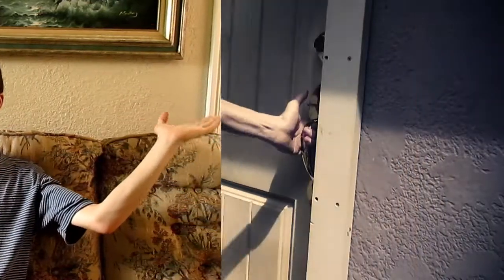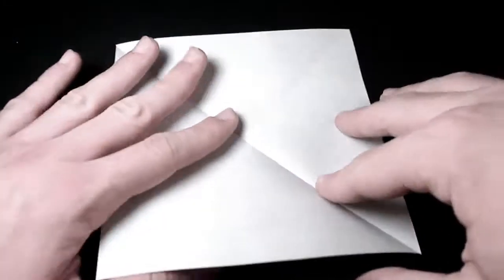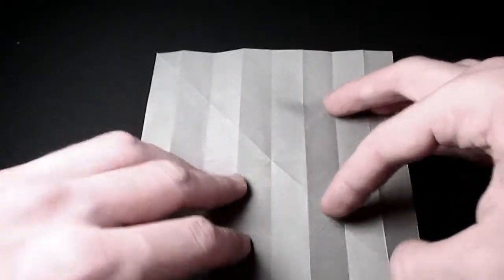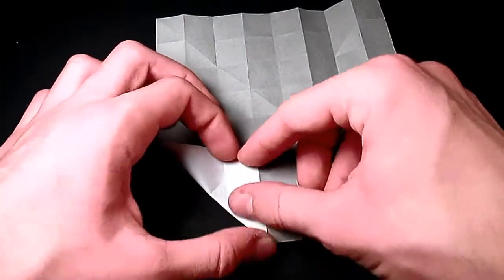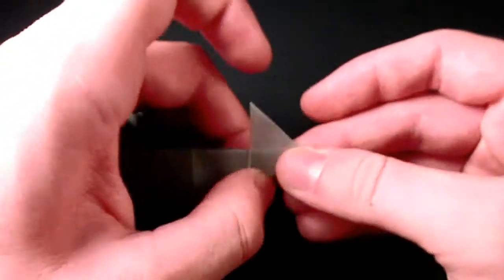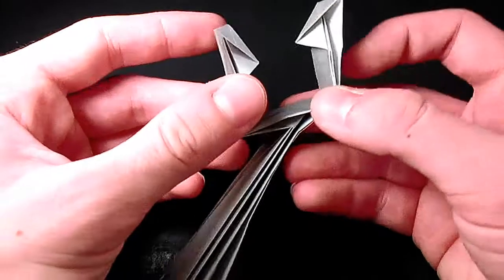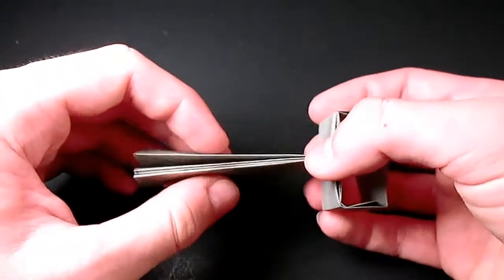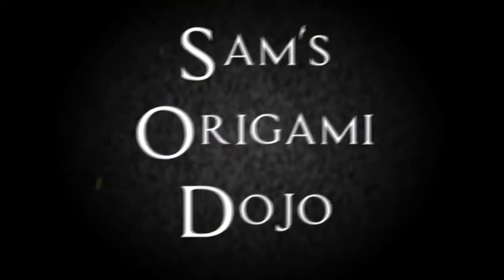Easy Origami Key Tutorial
How to fold an origami key from a single uncut square. This model is 3D, but you can find a tutorial for a flatter key right